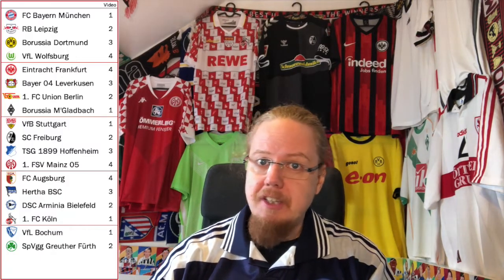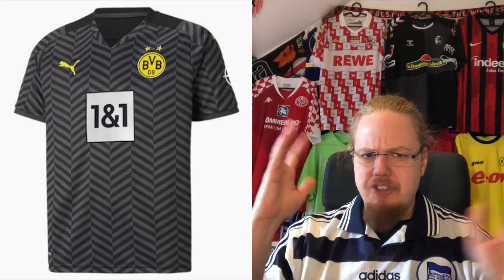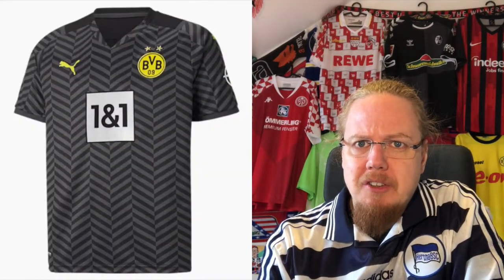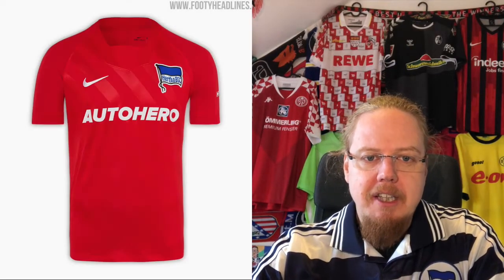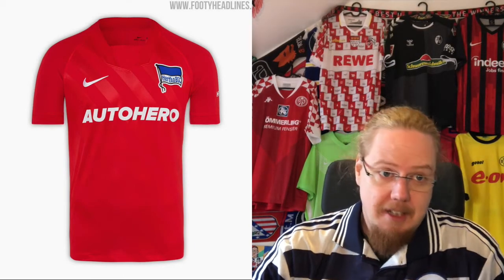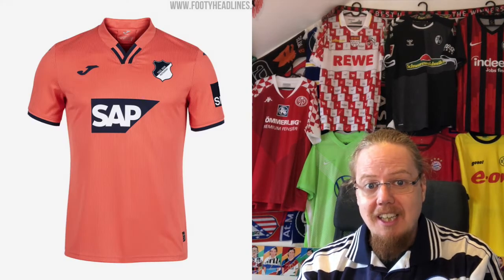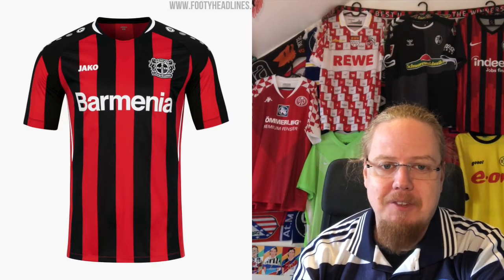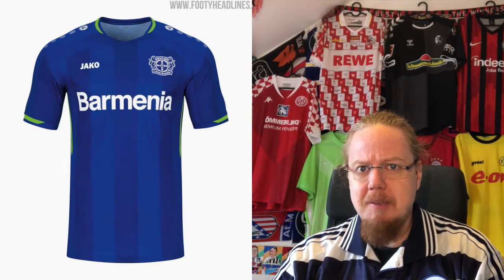2021-22 Bundesliga Jersey Review III: Dortmund, Hertha, Hoffenheim, Leverkusen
Three teams here have - let's say - interesting and non-standard offerings, while Leverkusen's shirt are bit more traditional. But that makes for a very interesting and varied review. :)

00:00 Intro
01:15 BV Borussia Dortmund

03:15 Hertha BSC
06:07 TSG 1899 Hoffenheim
08:18 Bayer 04 Leverkusen
11:36 Outro